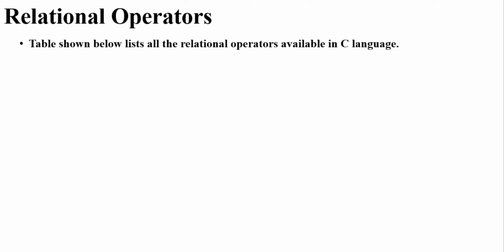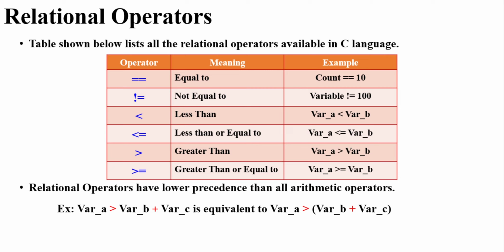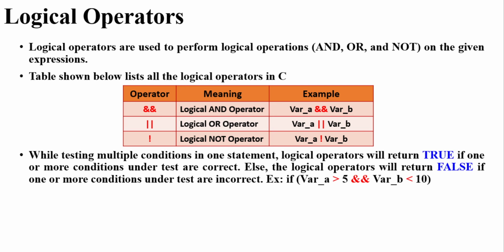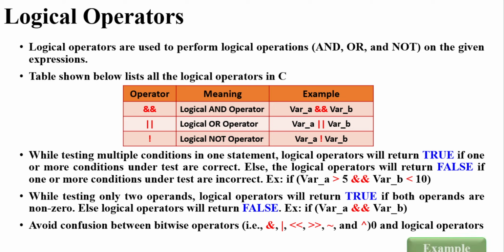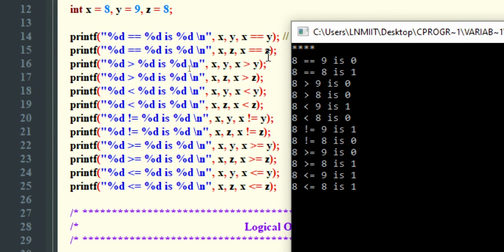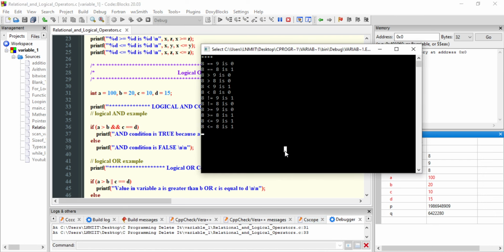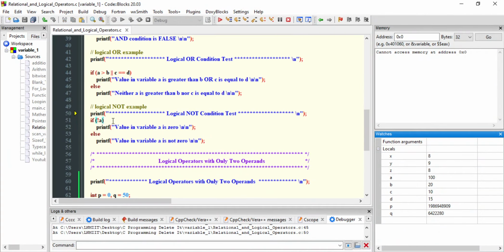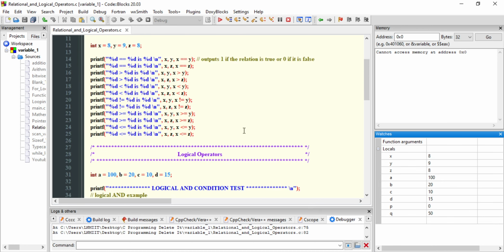C Programming - Relational and Logical Operators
This video covers the Relational and Logical Operators used in the C language.
00:00 - Introduction to Relational Operators
04:00 - Introduction to Logical Operators
06:50 - Code Blocks Example
07:45 - Example Code for Relational Operators
10:50 - Example Code for Logical Operators
14:10 - Example Code for Logical Operators with two Operands